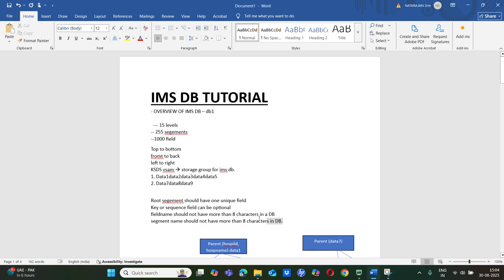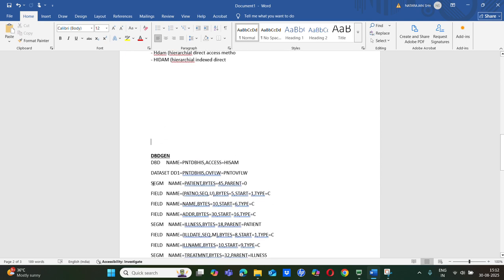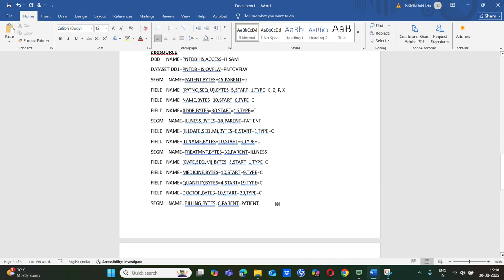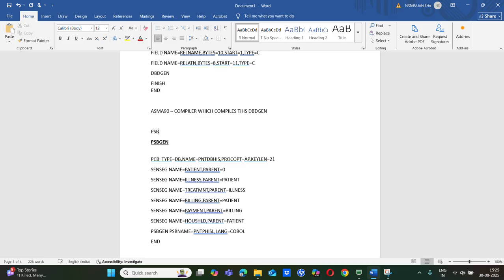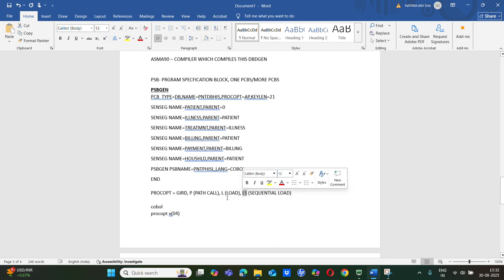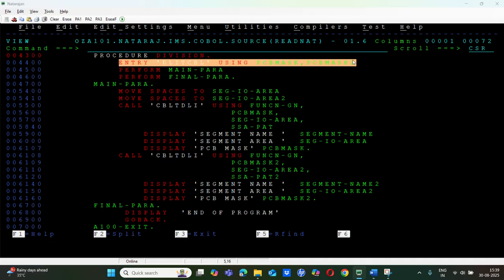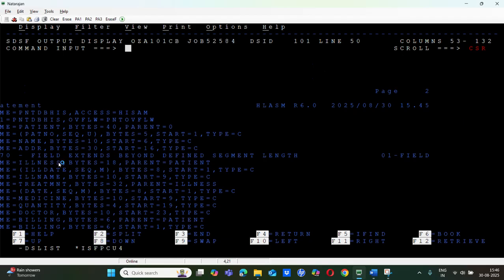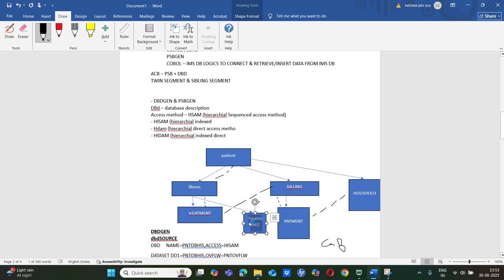IMS DB Tutorial-Day 01-Part C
Overview of COBOL IMS DB Part C